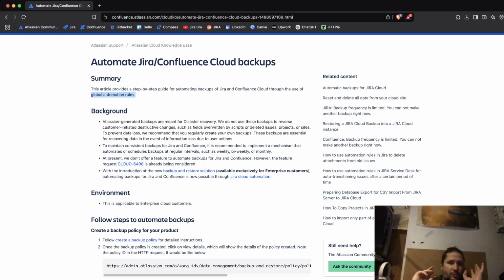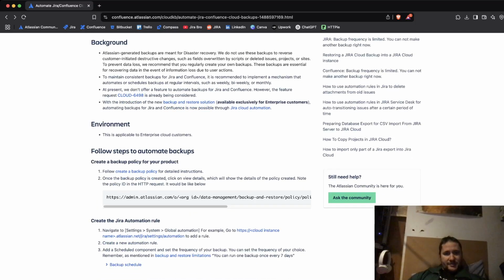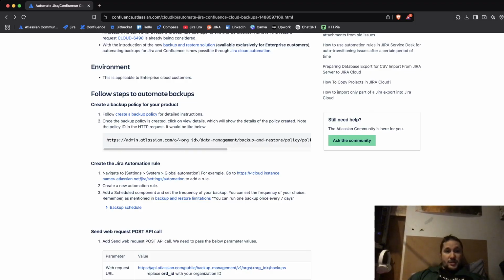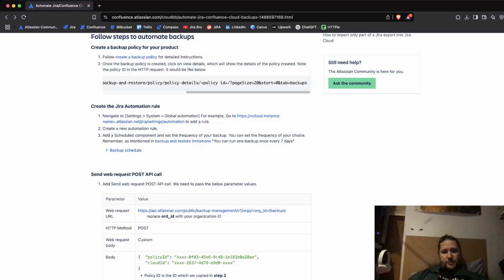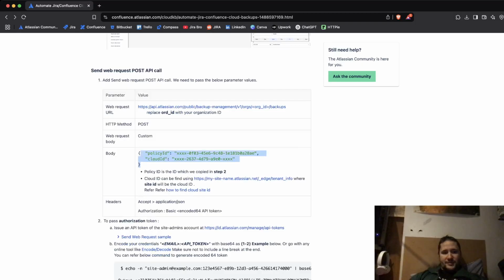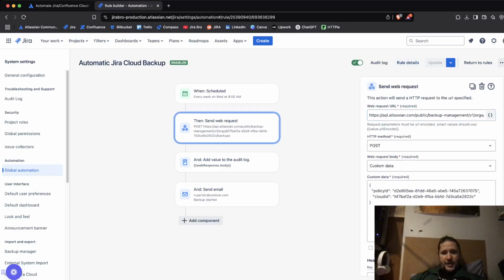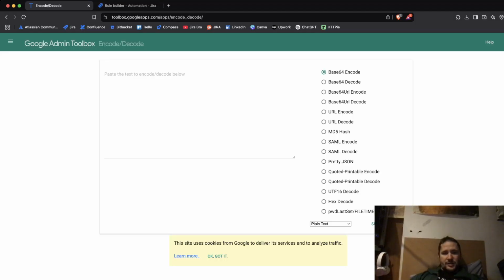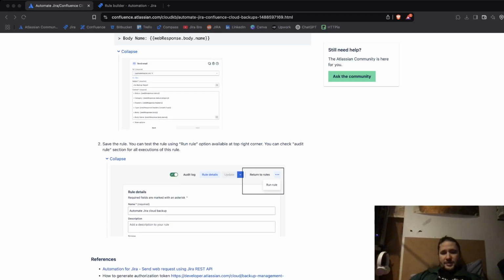Set and Forget: Automating Your Jira & Confluence Cloud Backups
Automate Your Jira & Confluence Backups | Cloud Backup Mastery

🚀 Take control of your data security with our comprehensive guide on automating backups for Jira and Confluence Cloud. This video provides you with the tools and knowledge to set up automated backups, ensuring that your data is secure, up-to-date, and recoverable in case of unexpected incidents. Learn how to implement robust backup strategies that save time and give you peace of mind.

🔍 What You’ll Learn:

Understanding Cloud Backups: The importance of regular, automated backups for Jira and Confluence.
Tools & Techniques: Overview of the tools needed to automate your backups effectively.
Step-by-Step Automation Setup: Detailed walkthrough to automate your backup processes.
Troubleshooting Common Issues: Tips on solving typical problems that may arise during setup.
Best Practices: Ensuring your backups are secure, efficient, and scalable.
👨‍💻 This tutorial is perfect for system administrators, IT professionals, and anyone responsible for data management in the Cloud. By the end of this video, you’ll be equipped with the skills to automate your Jira and Confluence backups confidently.